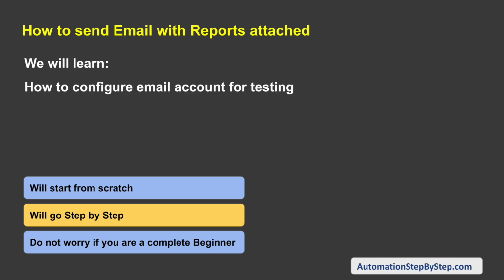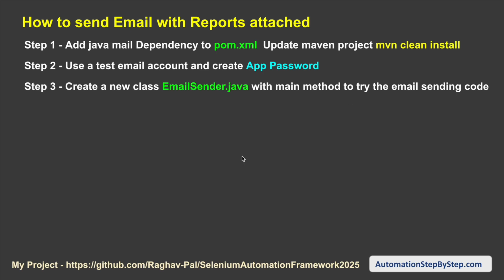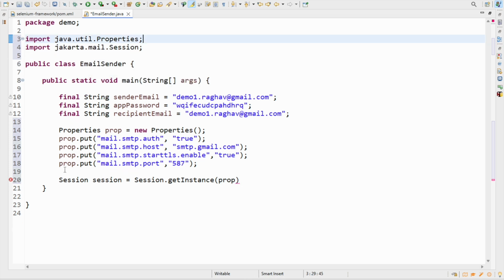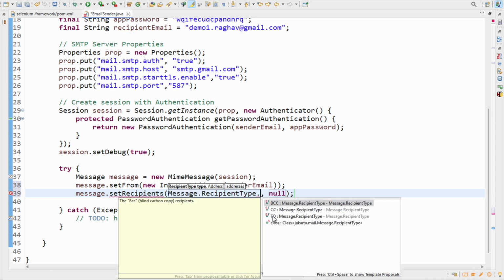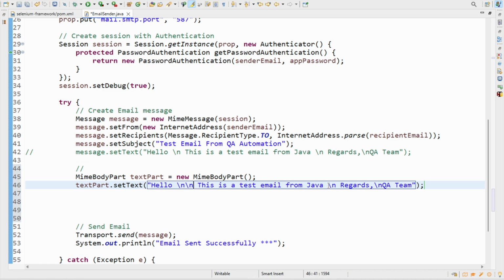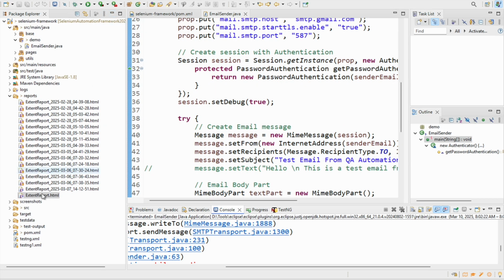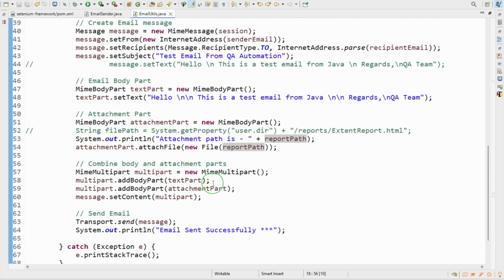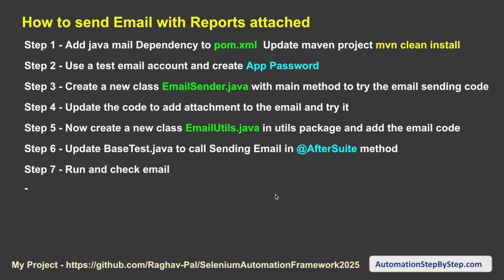Selenium Send Email with Reports Attached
00:00  *TOPICS*
How to configure gmail account
How to use App Password
How to get java mail maven dependency
How to create code to send email with reports attached
DEMO

01:04  STEP 1 - Add java mail Dependency to pom.xml  Update maven project mvn clean install

03:21  STEP 2 - Use a test email account and create App Password

06:45  STEP 3 - Create a new class EmailSender.java with main method to try the email sending code

25:55  STEP 4 - Update the code to add attachment to the email and try it

36:24  STEP 5 - Now create a new class EmailUtils.java in utils package and add the email code

41:34  STEP 6 - Update BaseTest.java to call Sending Email in @AfterSuite method

Java email tutorial, send email with attachment in Java, Java mail API, Gmail configuration for Java mail, Java programming tutorial, email attachment in Java, Gmail SMTP settings for Java, Java email client, sending emails with attachments programmatically

Raghav Pal

▬▬▬▬ USEFUL LINKS ▬▬▬▬

✅  WEB TESTING

✅  API TESTING

✅  MOBILE TESTING

✅  PERFORMANCE TESTING

✅  IDE

✅  PROGRAMMING

✅  BUILD TOOLS

✅  CLOUD SERVICES

✅  PROJECT MANAGEMENT

✅  DATA FORMATS

✅  OTHERS